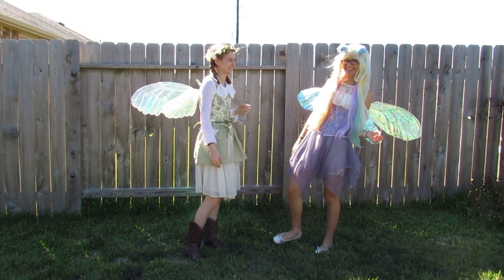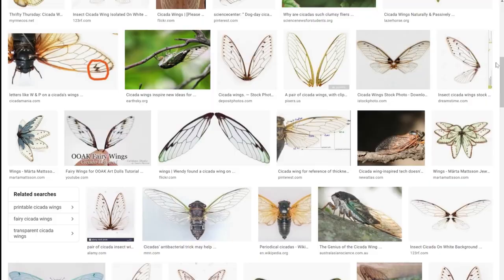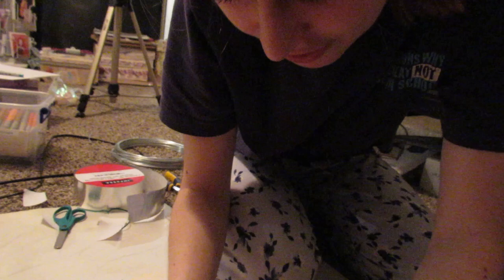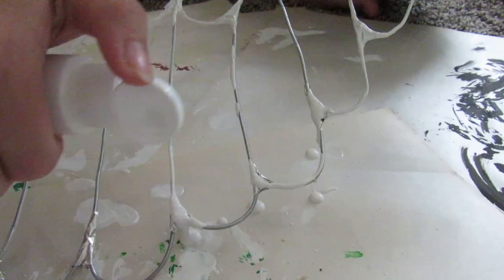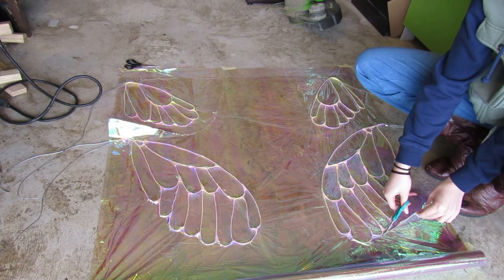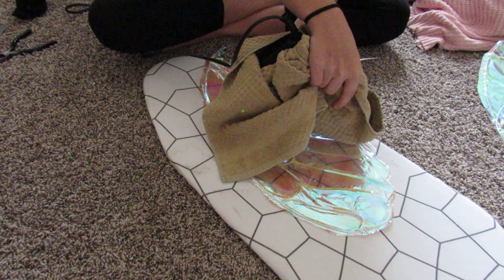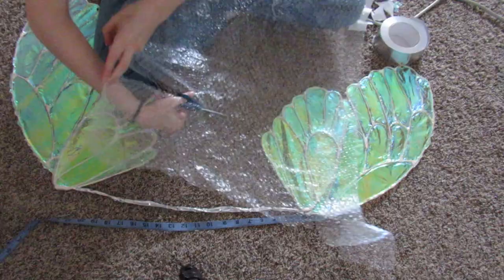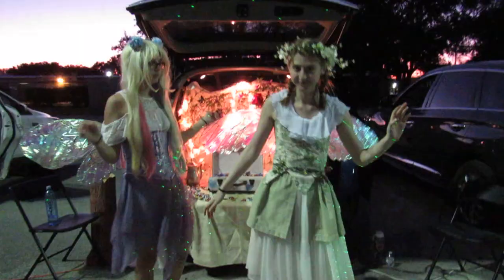How to make Fairy Wings Tutorial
In this video I show you how to make fairy wings. Surprisingly they feel as light as feather!
I haven't made a video in what feels like a million years. I'm looking forward to getting back into it again now that my health is getting better. :)